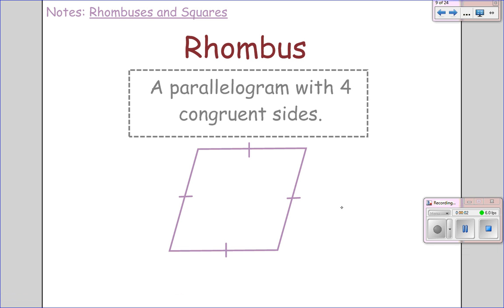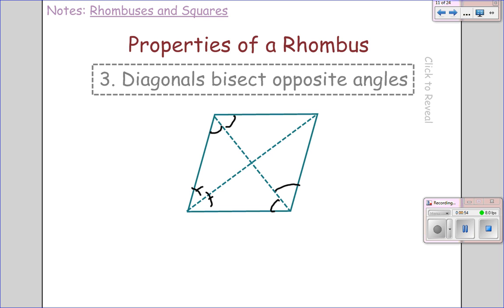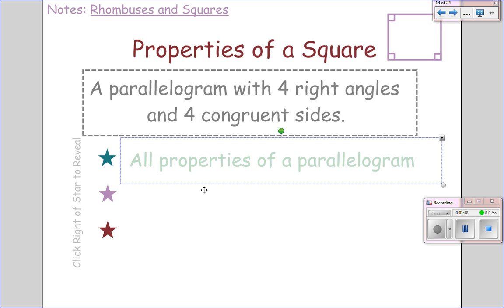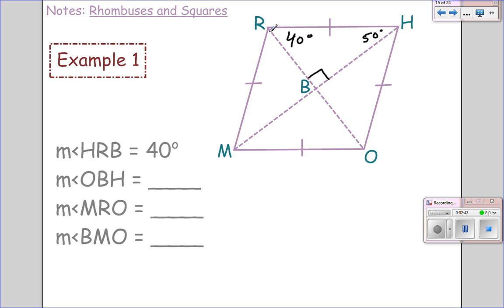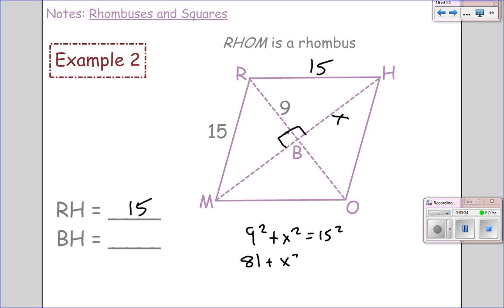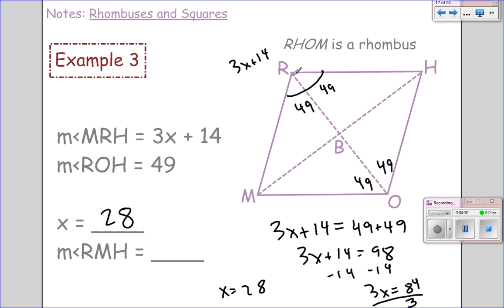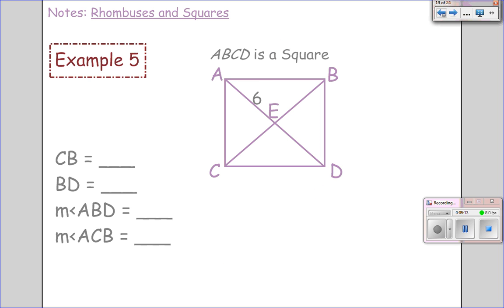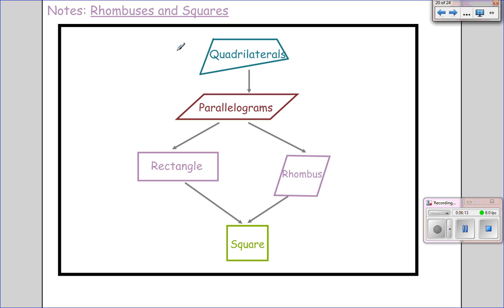Squares and Rhombi